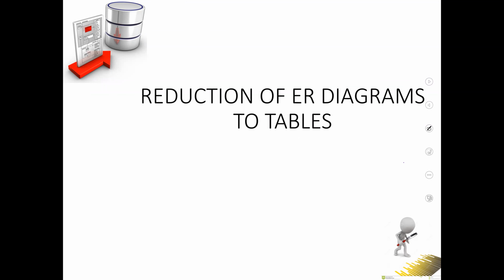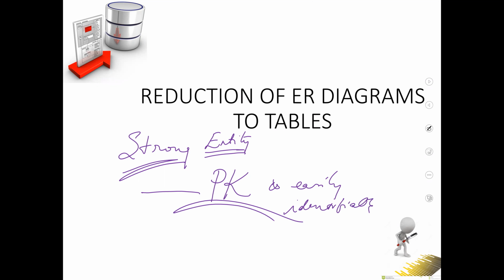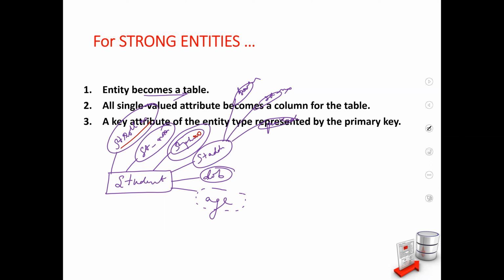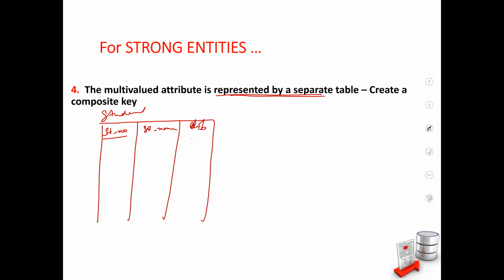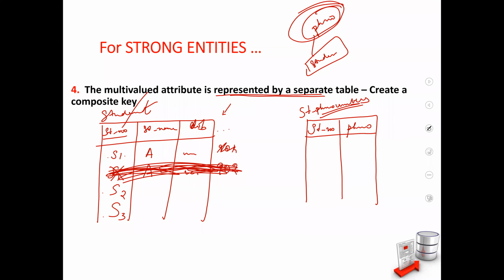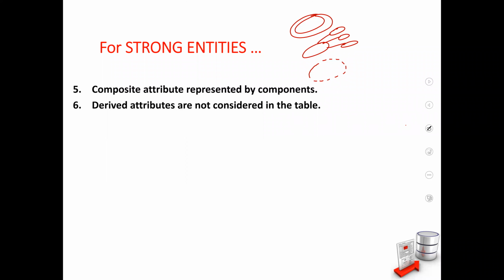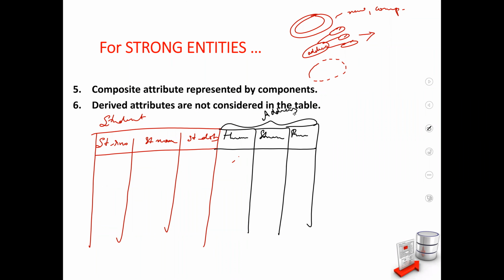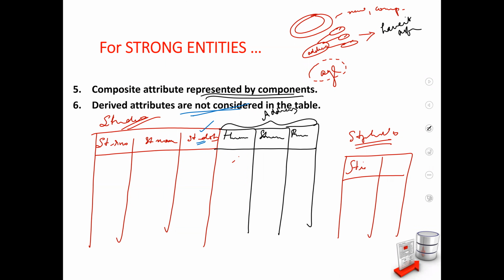DBMS - Reduction of ER Diagram to Tables - Entities and various types of attributes (Part 1)